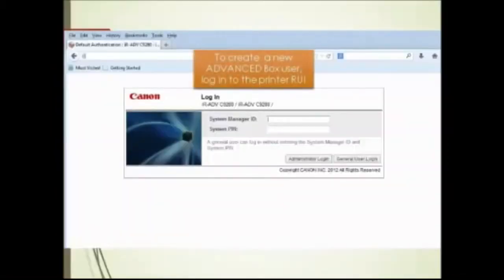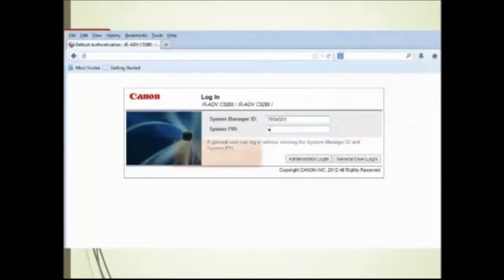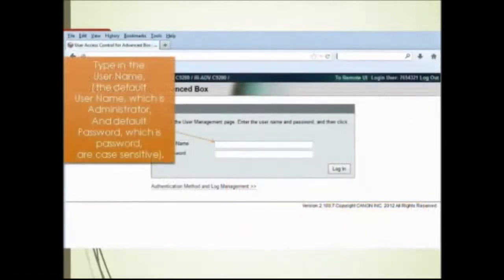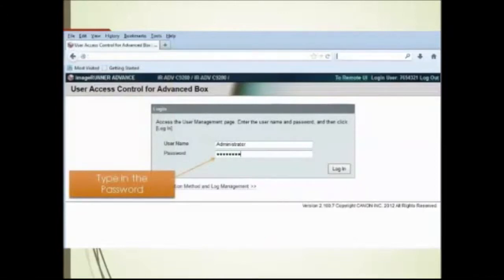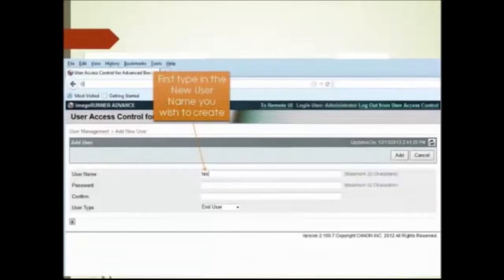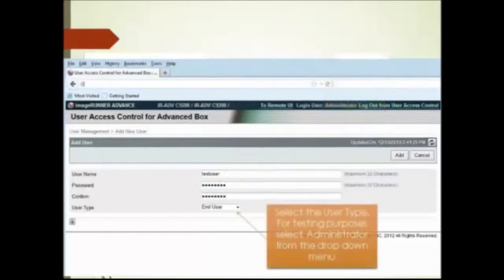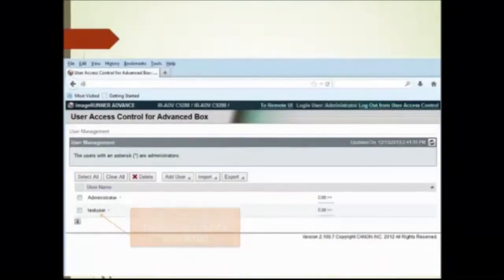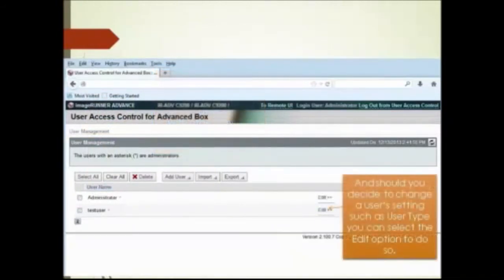Creating Advanced Box User Accounts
This is how you create Advanced Box user accounts